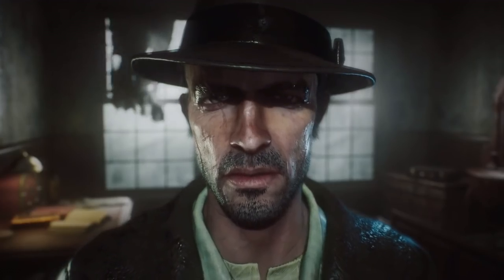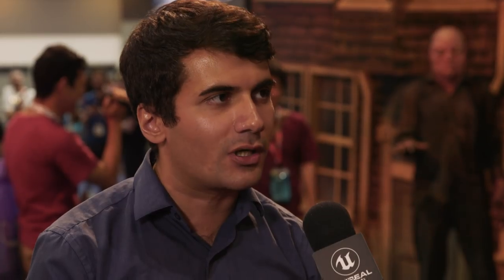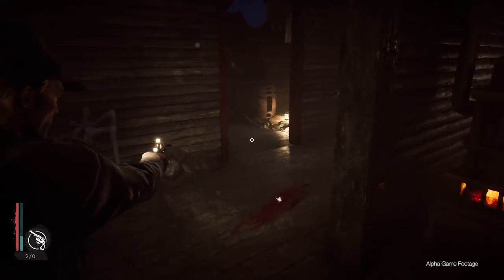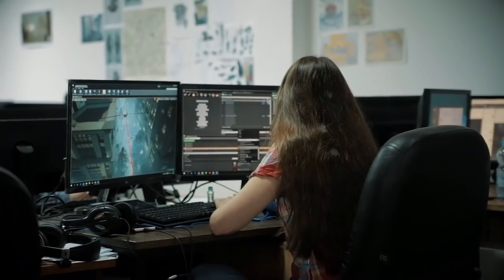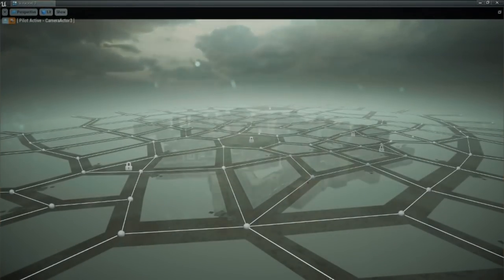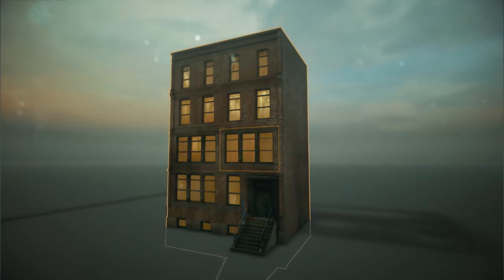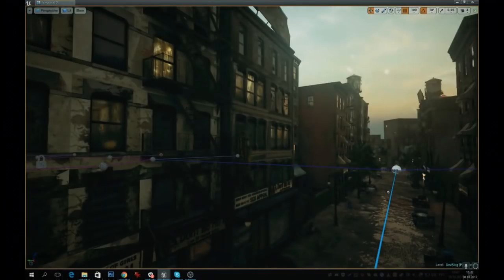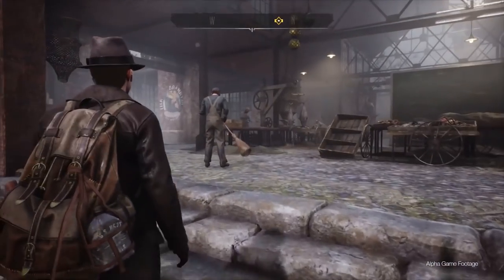The Sinking City by Frogwares | E3 2018 Developer Interview | Unreal Engine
We drifted by The Sinking City’s booth during E3 2018 to find out more about this game of investigation and mystery set in a fictional open world inspired by the works of H.P. Lovecraft.